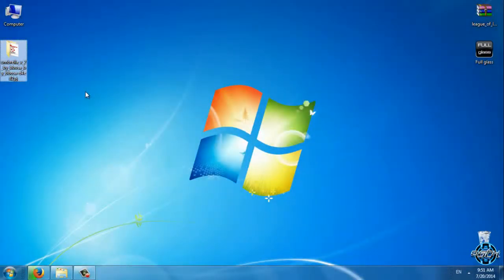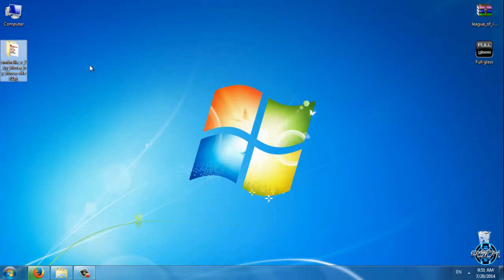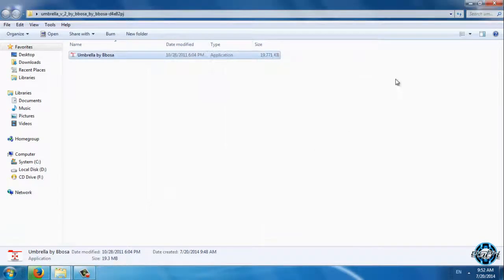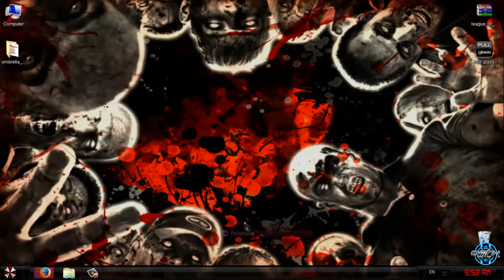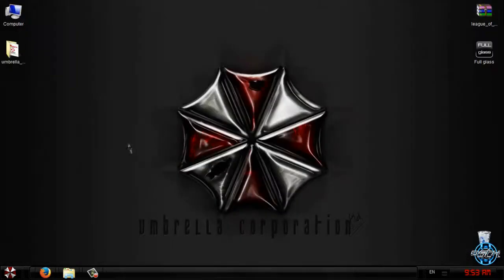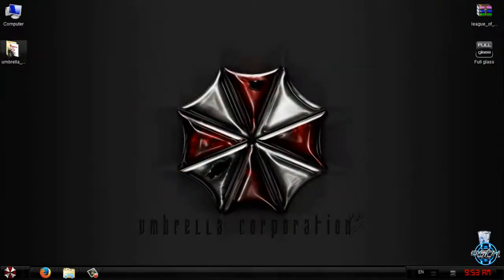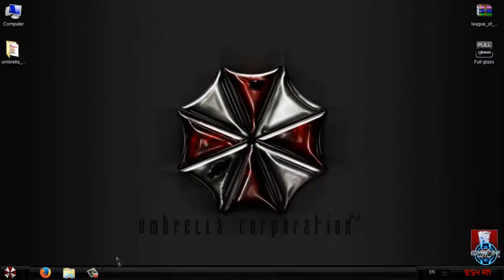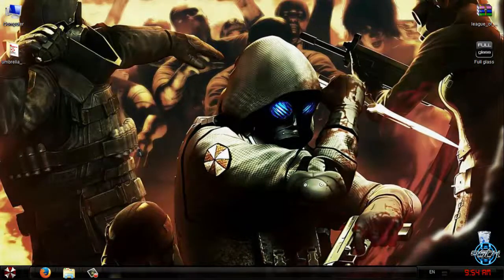Windows 7 theme Umbrella v.2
Credits:
Windows 7 theme Umbrella v.2 by Bbosa